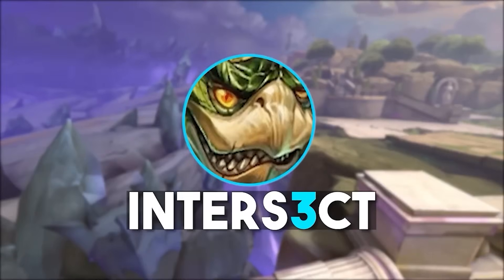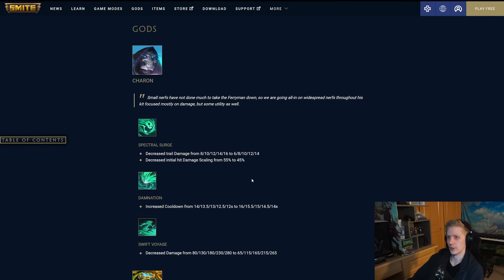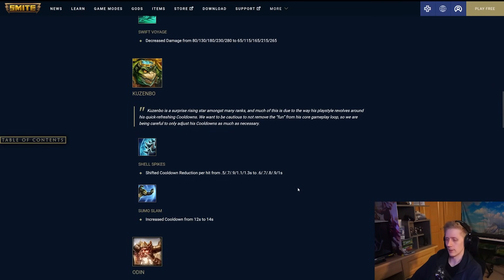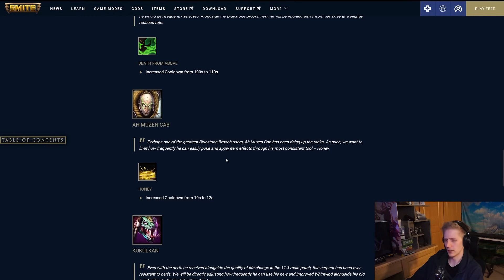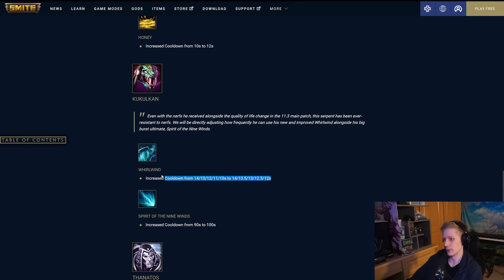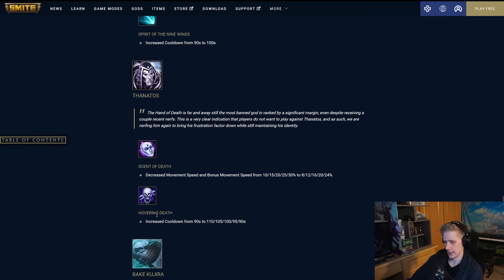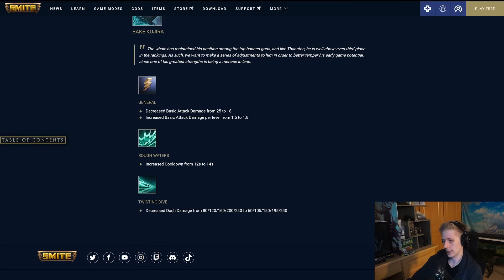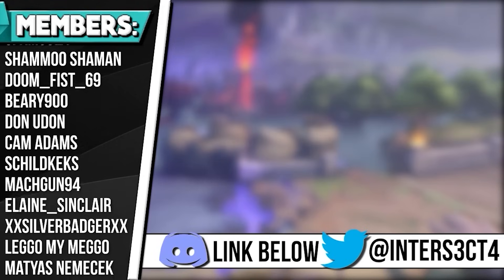11.3 Bonus Balance Brings Some MUCH NEEDED Nerfs! - SMITE